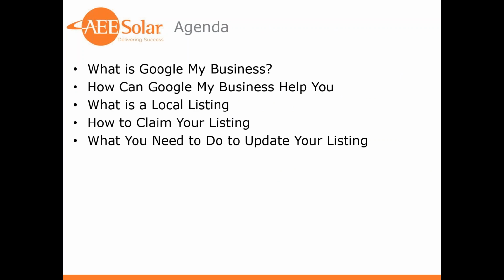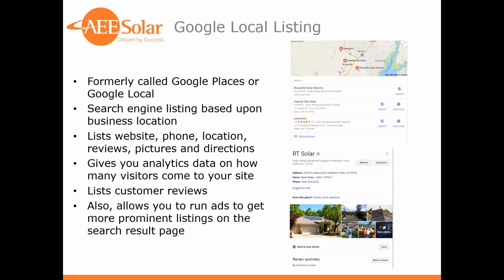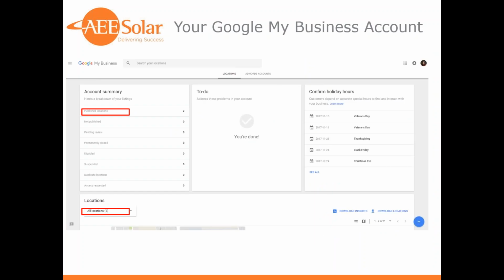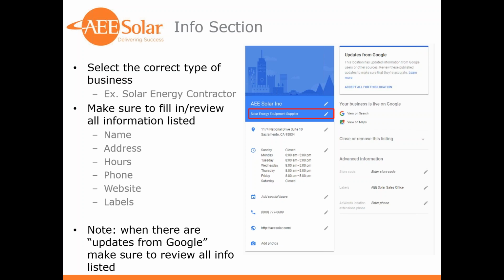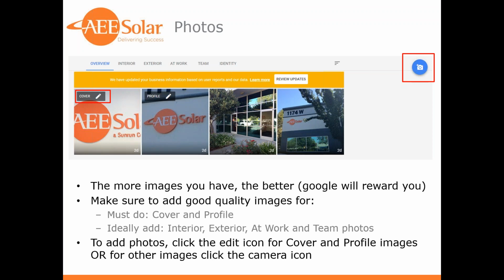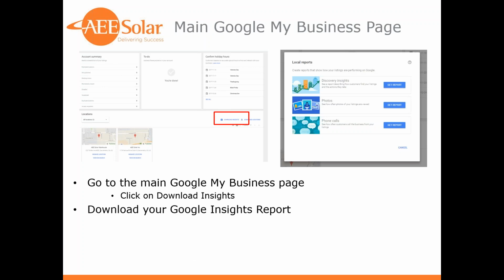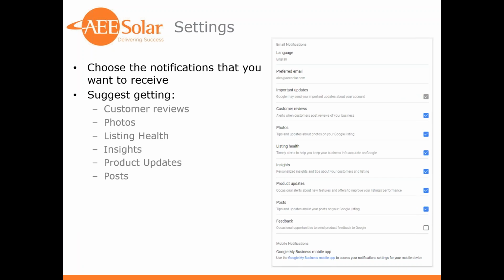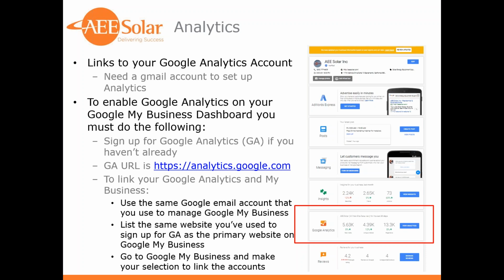How to Grow Your Business Using Google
Alisha Lee, Senior Marketing Manager for AEE Solar, presents the webinar "How to Grow Your Business Using Google". This video is presented by AEE Solar.